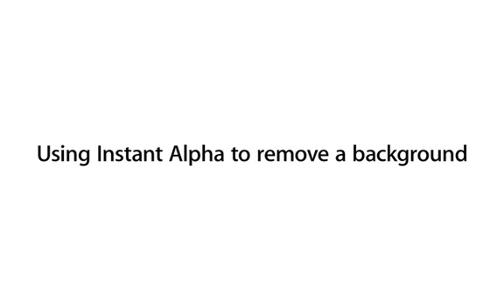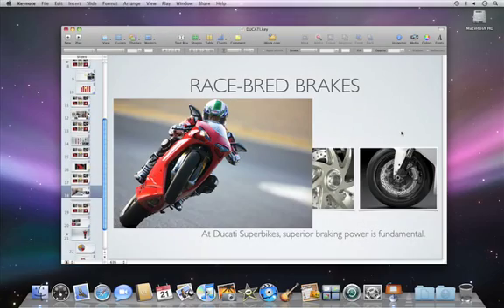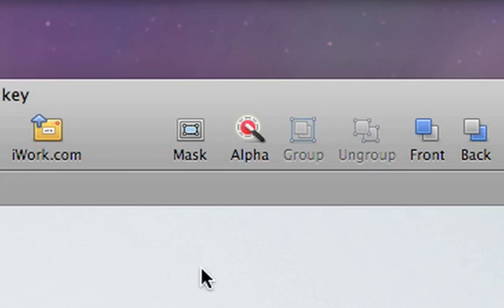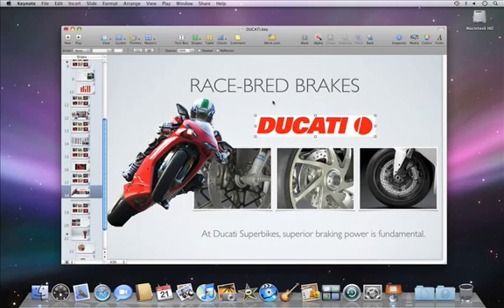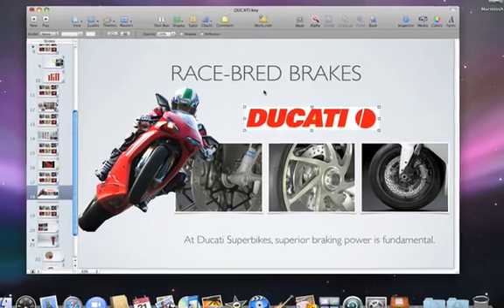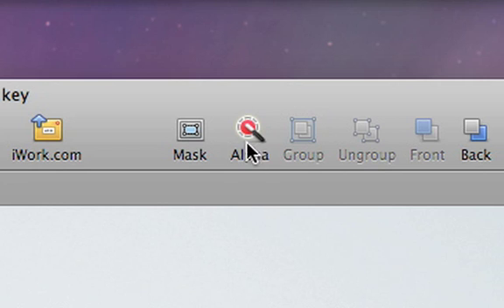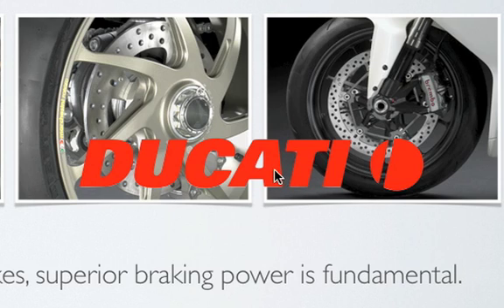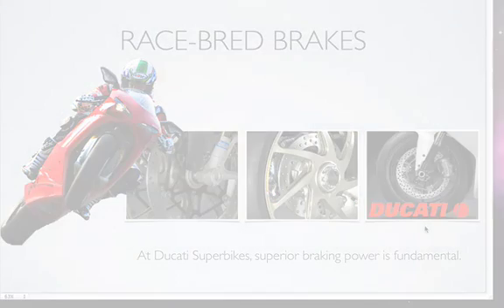Keynote09: B01 Using Instant Alpha to Remove a Background CC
Keynote09: B01 Using Instant Alpha to Remove a Background with subtitles